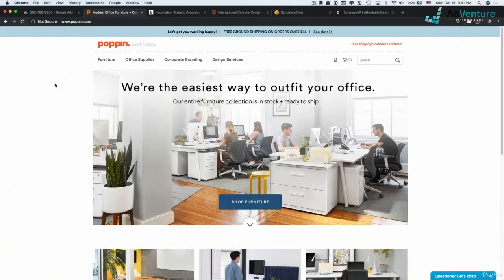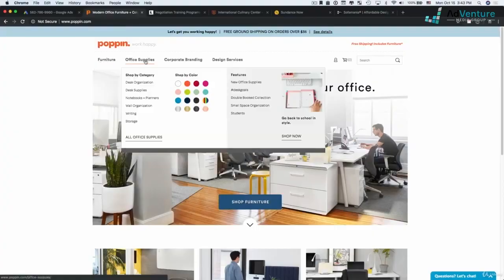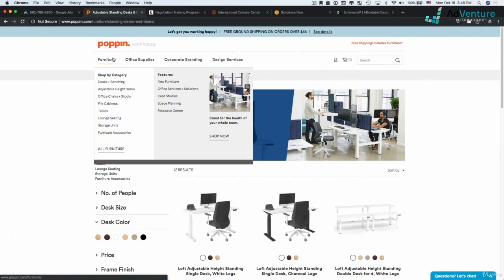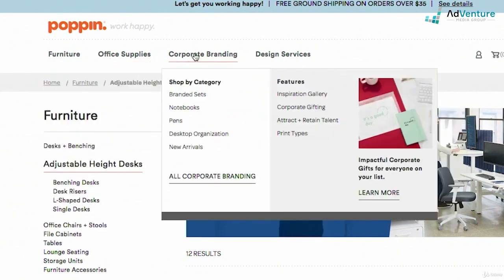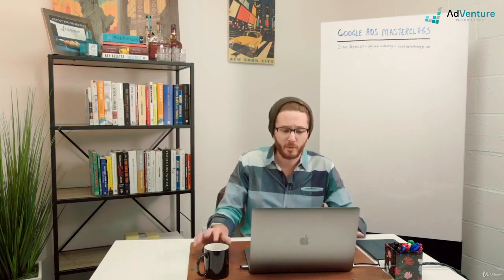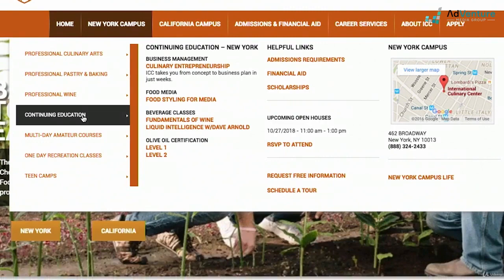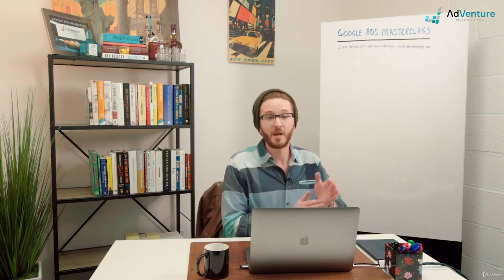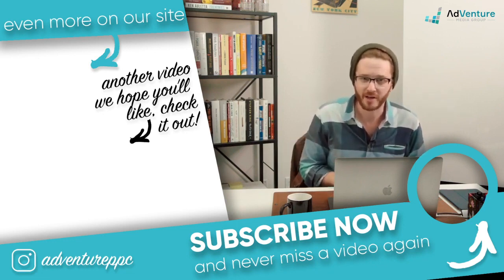THE GOOGLE ADS Structure SECRET! 2023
There are many ways to structure your google ads accounts and your campaigns... is there a best way? Whats the best way to structure your Google Ads account - watch this tutorial and see.